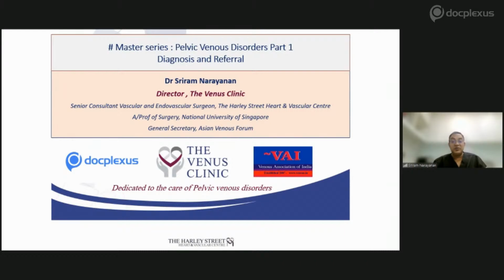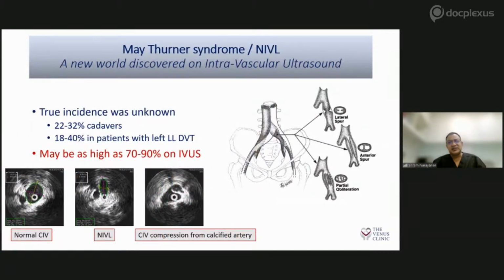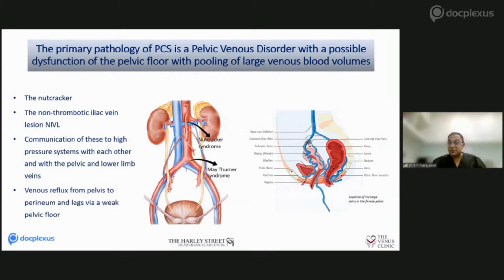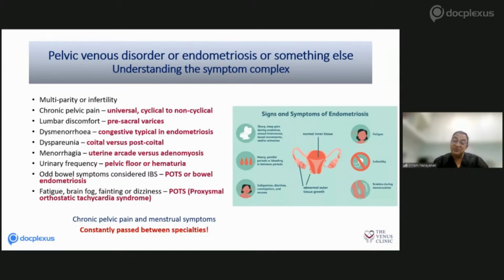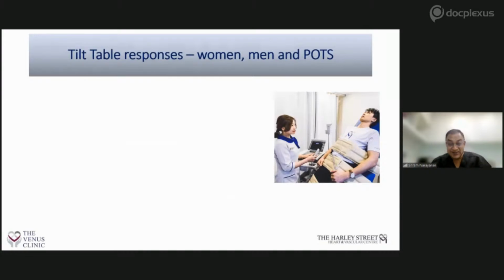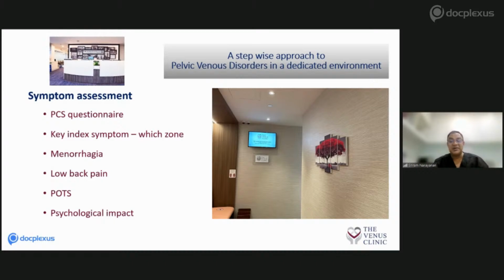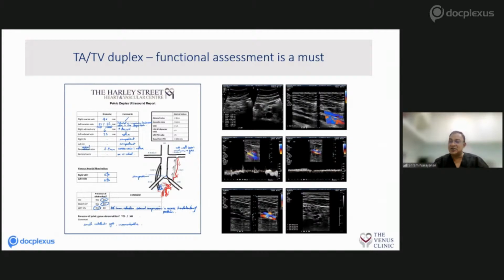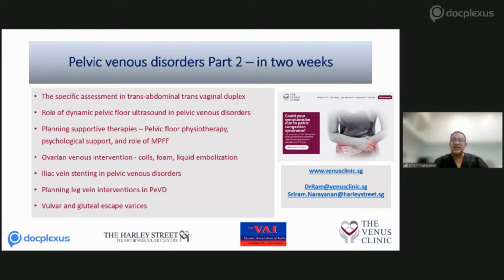Pelvic Venous Disorders Part 1:Diagnosis and Referral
Pelvic venous disorders are common in women with chronic pelvic pain of venous origin. These include many syndromic conditions such as May-Thurner syndrome, Nutcracker syndrome, pelvic congestion syndrome, and pelvic dumping syndrome.  Their unclear causes, low diagnostic clarity, and lack of curative treatment make pelvic venous disorders more daunting in female patients. A multidisciplinary approach is required for the accurate diagnosis and treatment of pelvic pain for better patient outcomes.

In association with the Venous Association of India (VAI), Dr. Sriram Naryanan, an eminent endovascular surgeon, will join us in an exclusive MasterSeries session on 17th December 2021, 6.00 PM onwards, to share insights on the various aspects of “Pelvic Venous Disorders Part 1: Diagnosis and Referral.”

Do not miss this session!